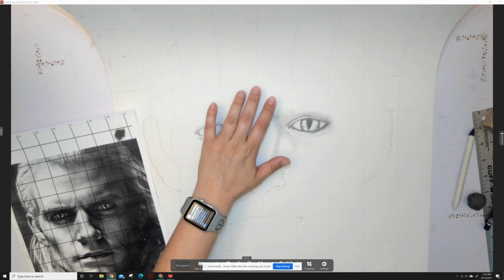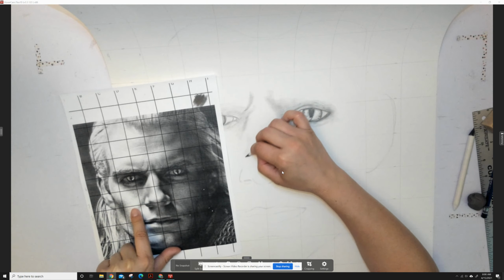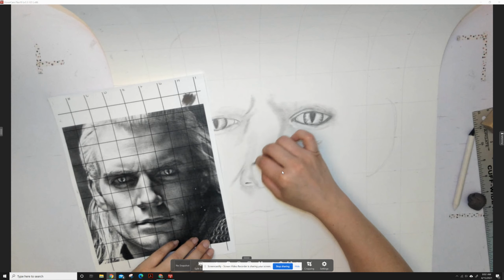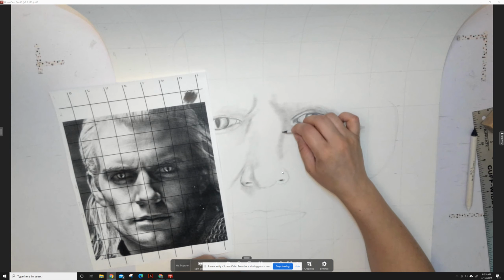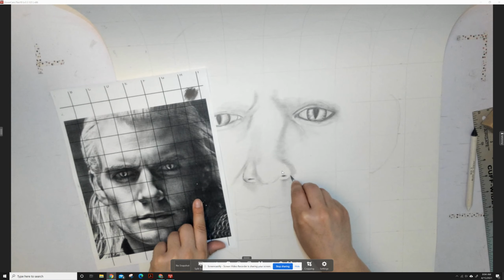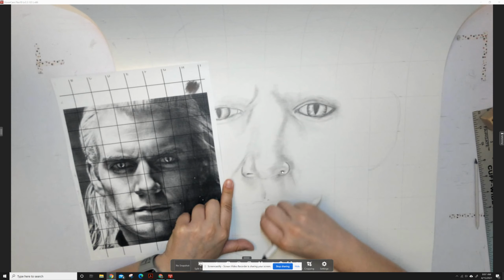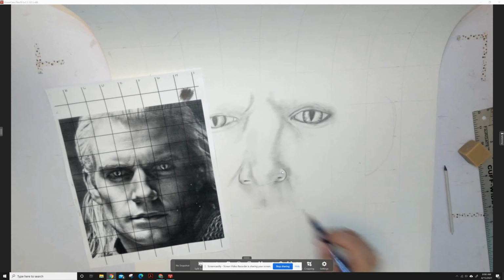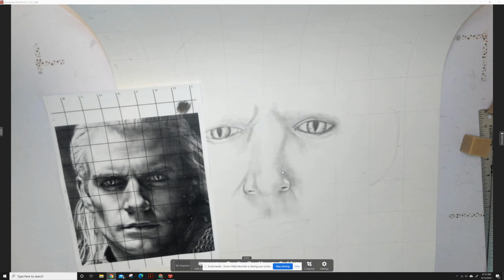Shading a Nose